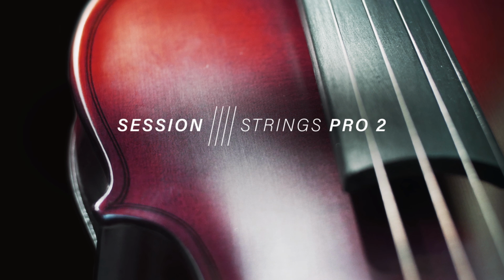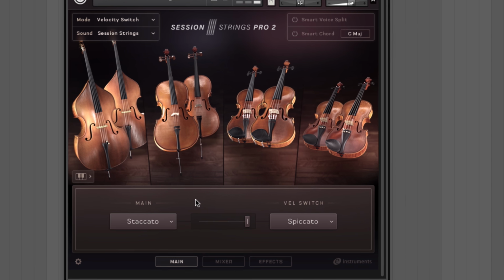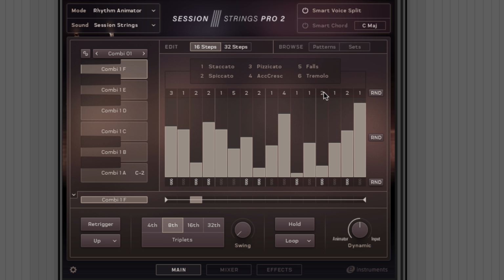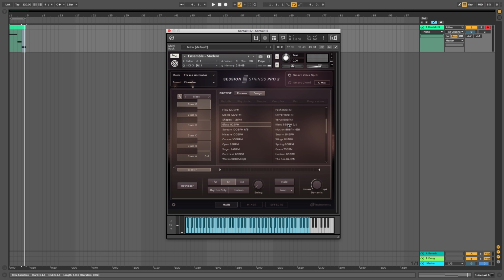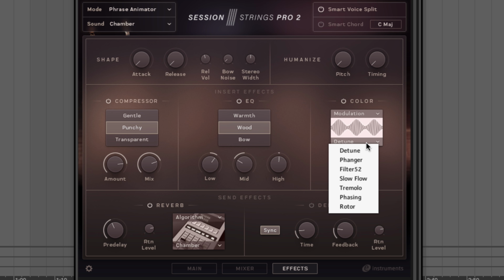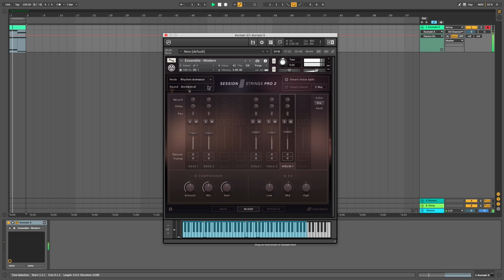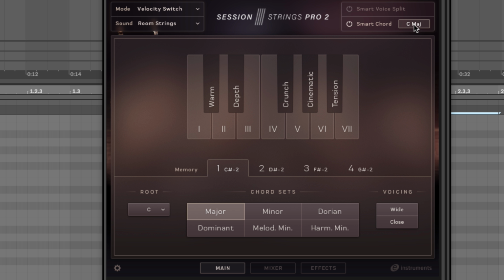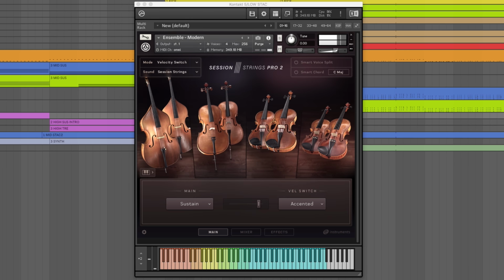Sessions Strings Pro 2 - Walkthrough | Native Instruments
Follow this comprehensive walkthrough of all key features in SESSION STRINGS PRO 2 and bring new textures to your tracks.

SESSION STRINGS 2 introduces improved phrase and rhythm animators for generating uniquely creative arrangements, and adds newly recorded articulations for extremely realistic expression. Learn how to use them with this video.